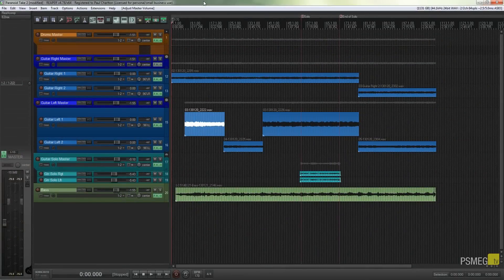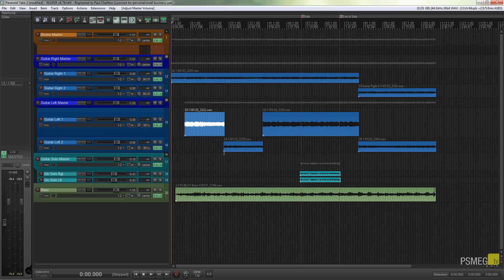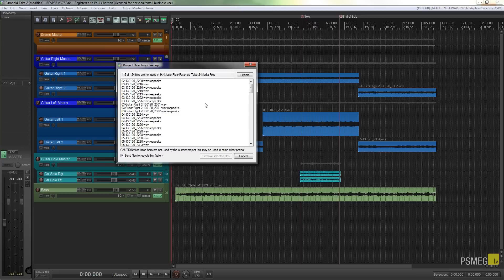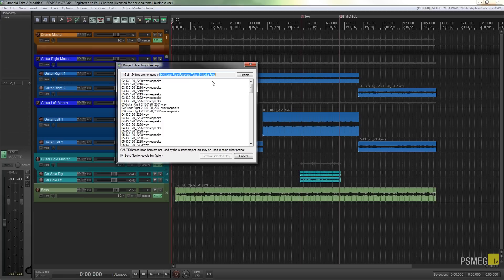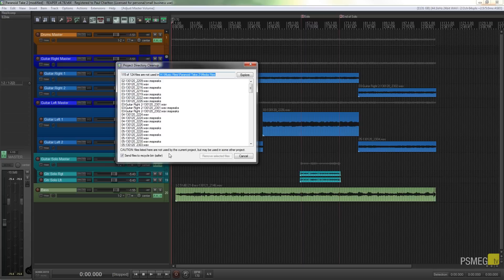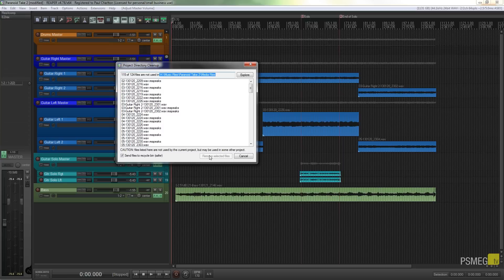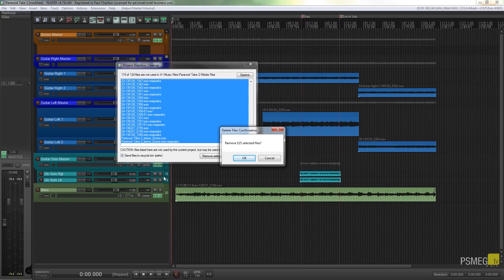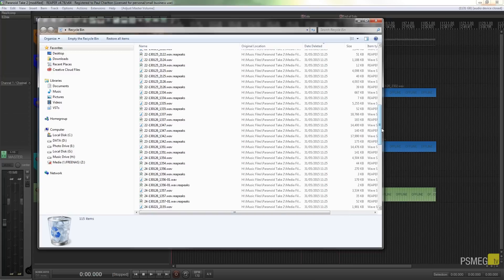Reaper Tutorial: Cleaning Up Project Folders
In this quick 5 minute tip for Cockos Reaper DAW I show you how to quickly clean up and remove excess files in your project folders without the worry of deleting used files.